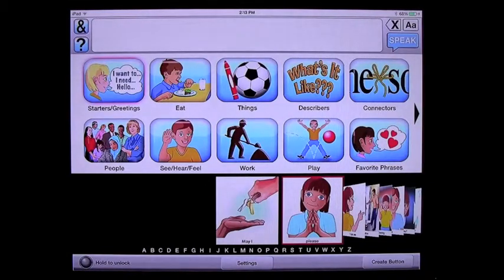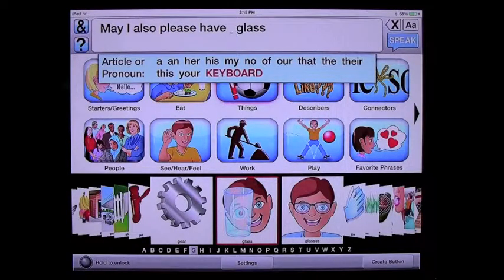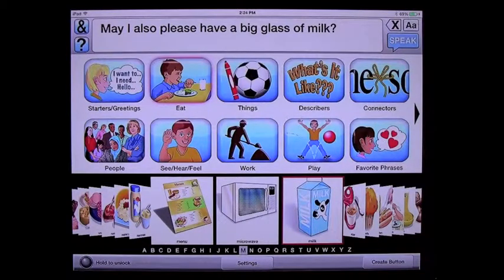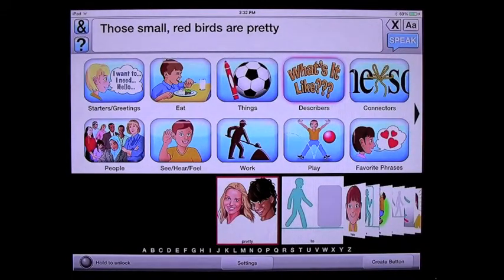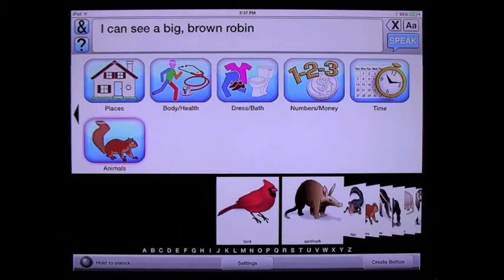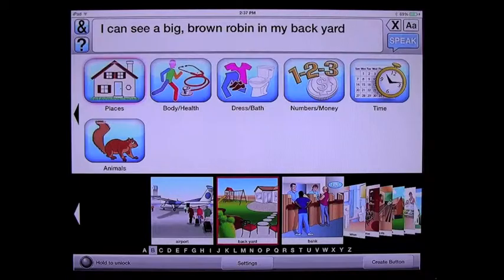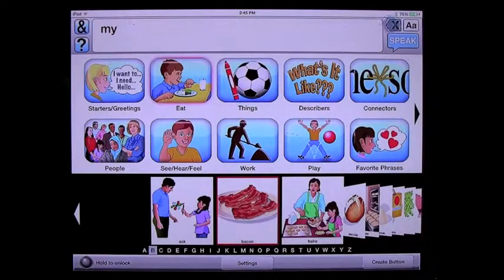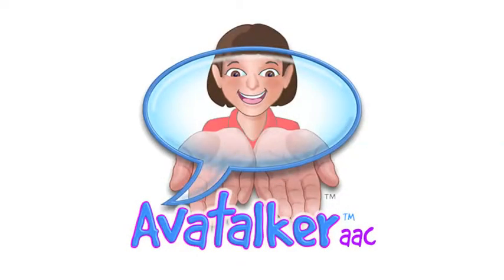Avatalker AAC Stage 2: Building Phrases in Stage 2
This video is a demonstration of how one may build phrases within Avatalker AAC's "Stage 2" skill level. Examples shown demonstrate the techniques for phrase building and the use of Avatalker's powerful grammar tools within its drop-down menus.